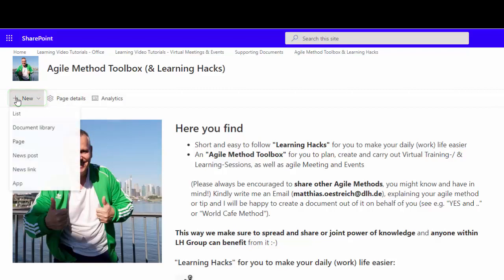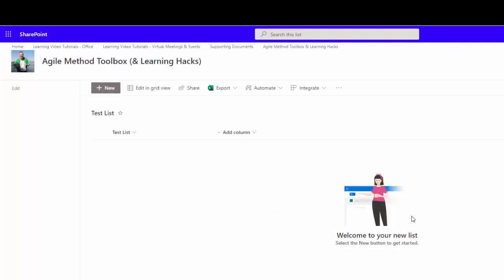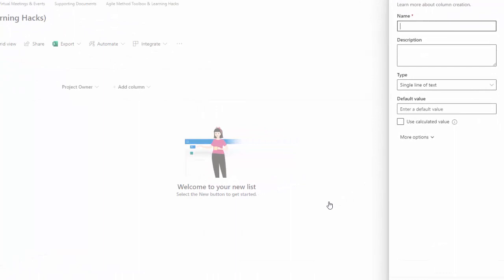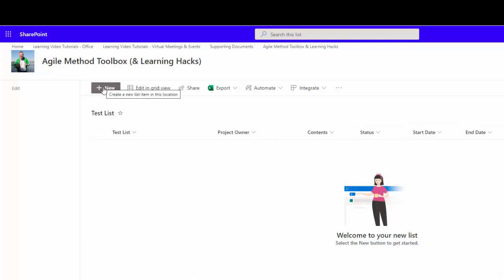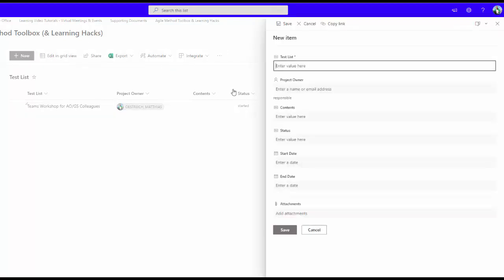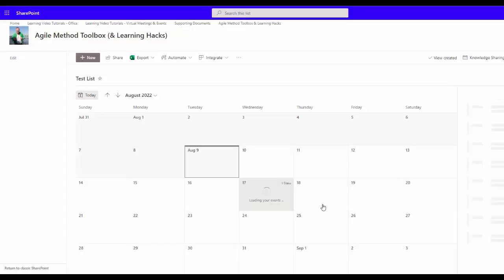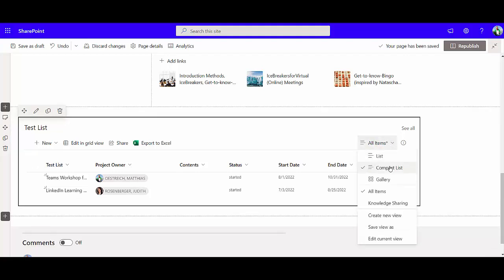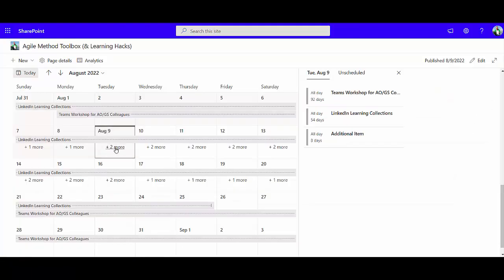Learning with Matz - Microsoft Lists (The Basics) English